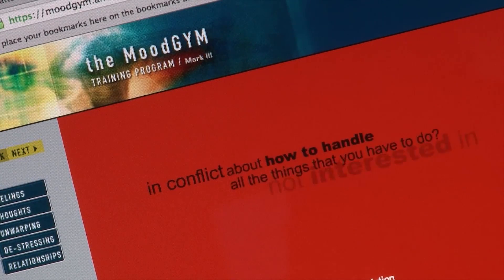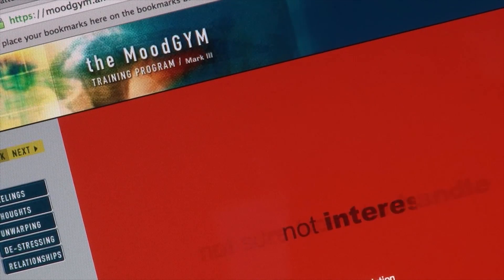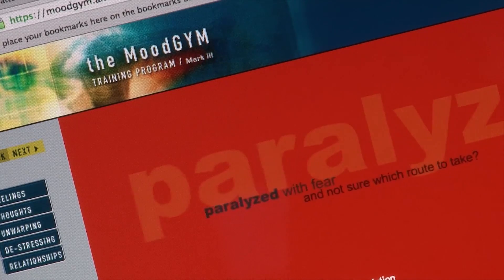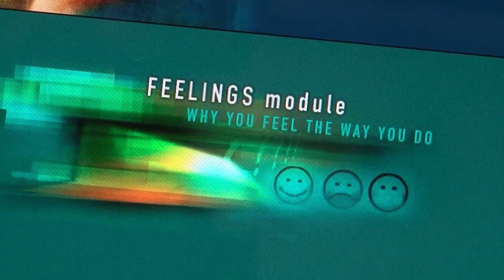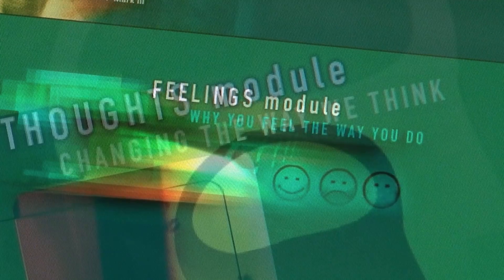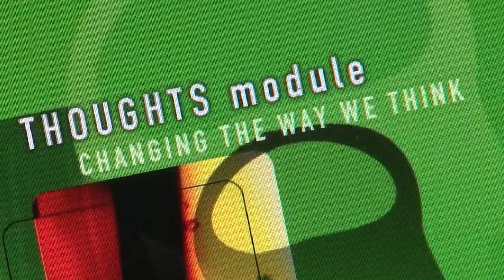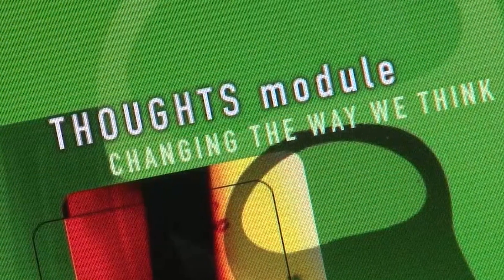Academic excellence, extraordinary impact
The Australian National University is a research-intensive university, located in Canberra, Australia with an outstanding international reputation. We provide an environment that encourages collaborative and cutting edge research.

As Australia's national university, we tackle questions that require research strength and depth both within and between disciplines.